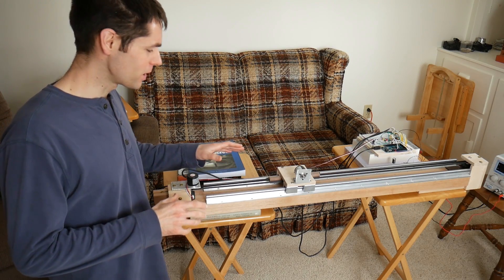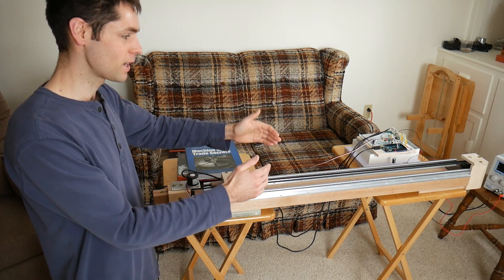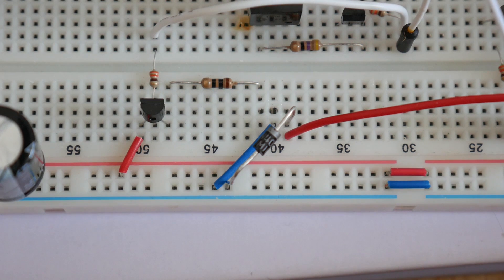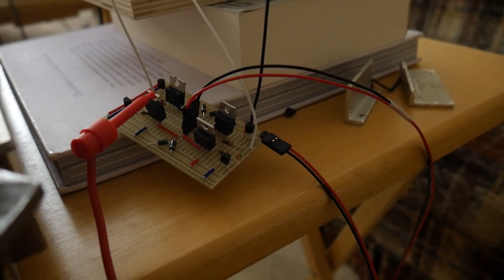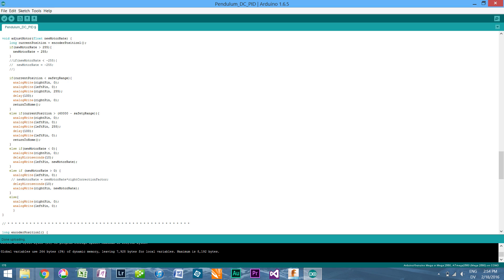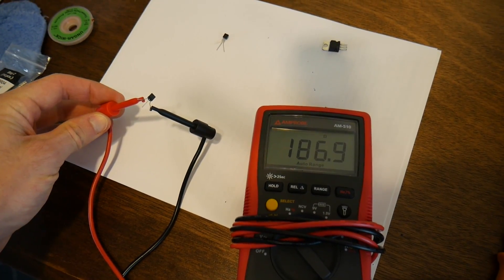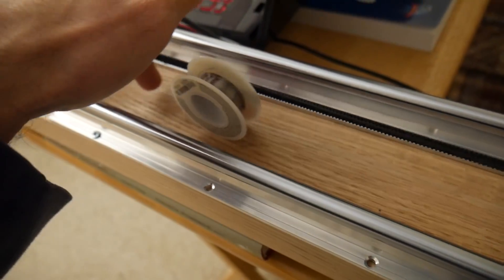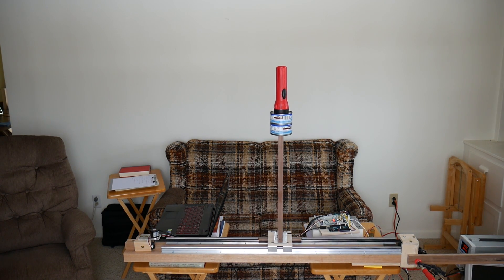Inverted Pendulum(s) #2 - Basic Balancing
Pendulum balancing, smoking resistors and problem solving. Also, evidently YouTube considers 59.94 FPS to be the same as 30 . . . . so now I've exported to exactly 60 and it seems to be working.

Back to the camera project next week!